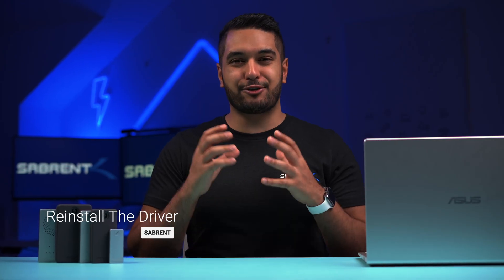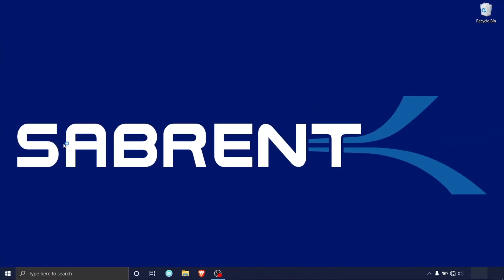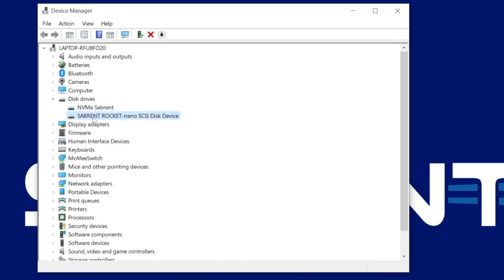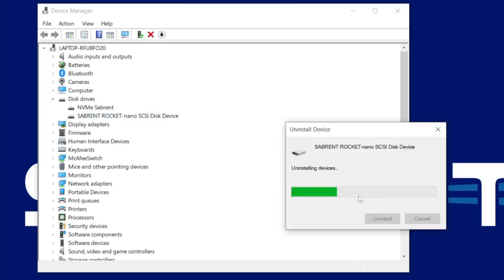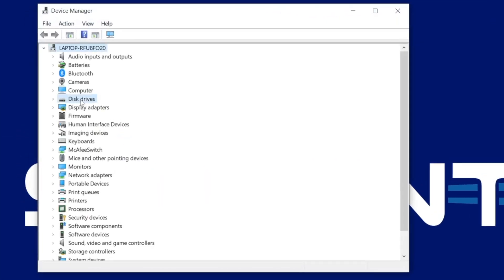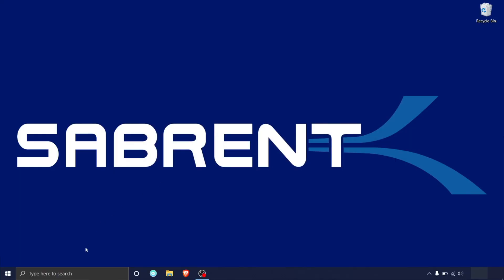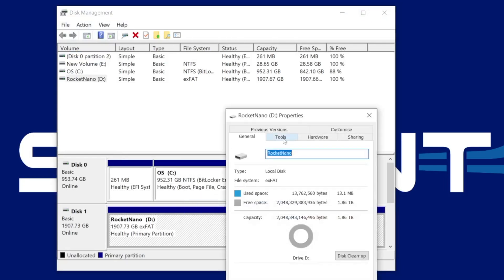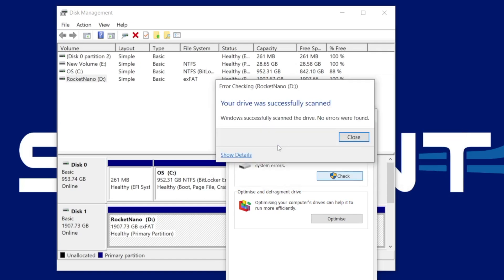Methods To Repairing Your Hard Drive on Windows PC!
Having a hard drive issue can suck! But there are methods to repairing your drive so that you can access your data again! We go over these and some tips on what to check for if you are having any issues with your drive!